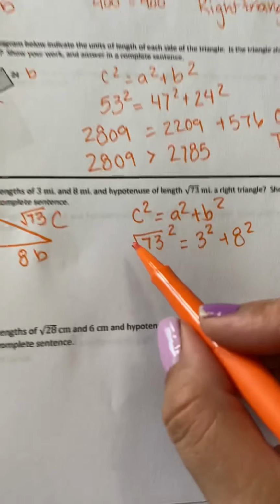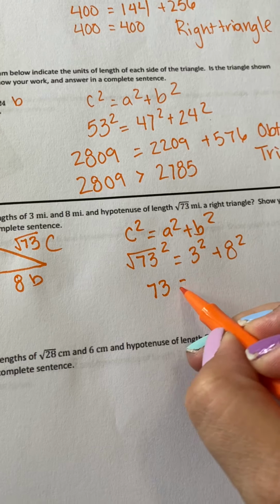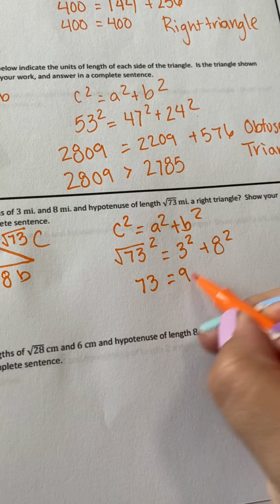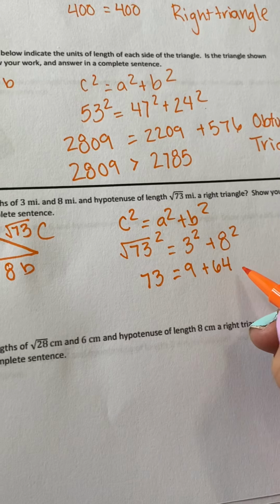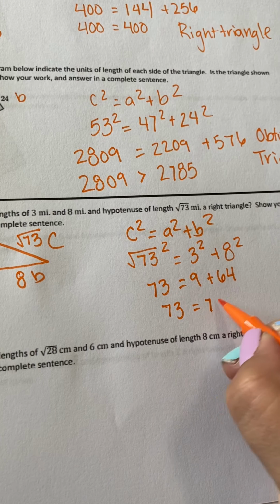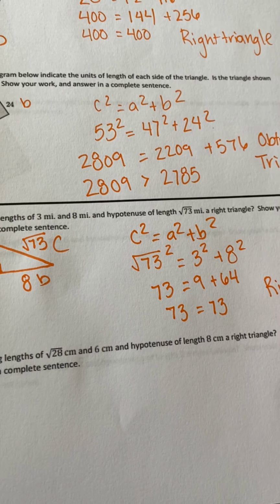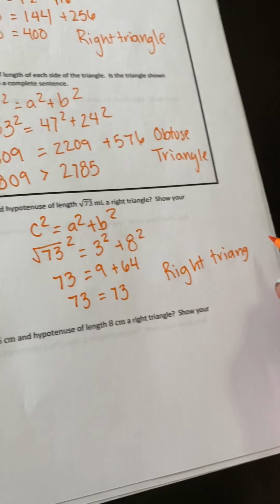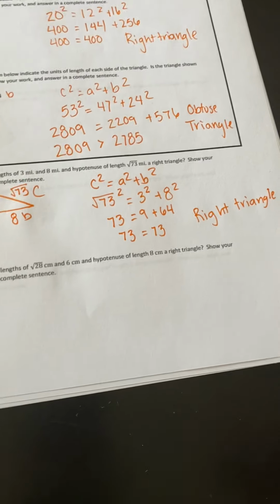230 Lesson 5/27